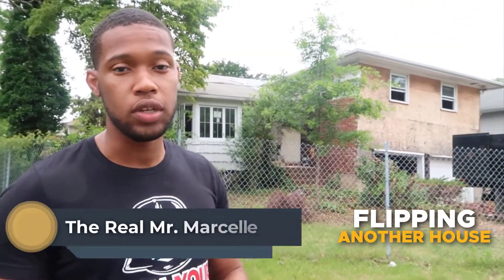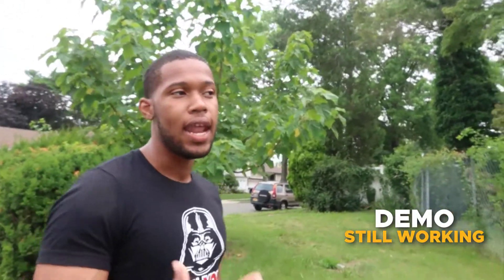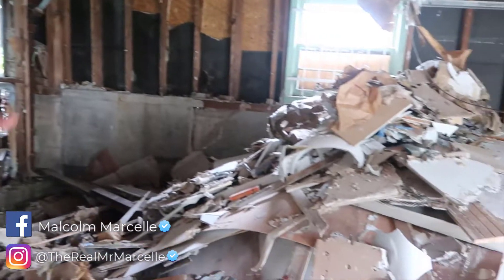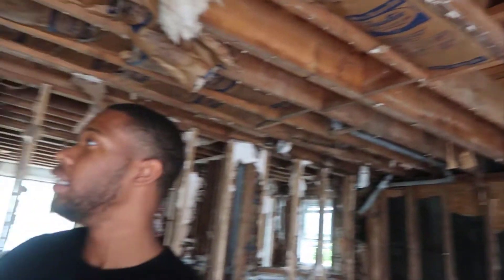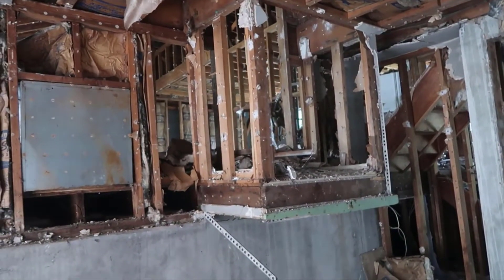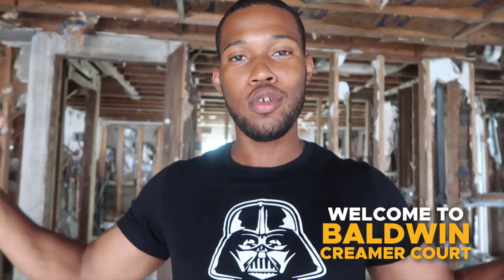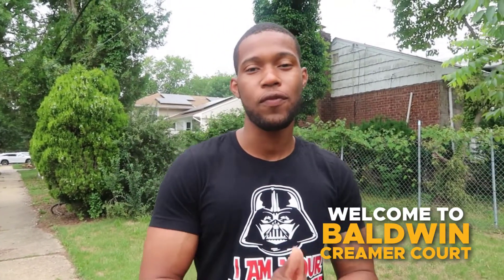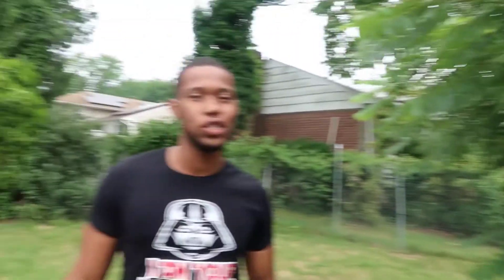How-To Actually flip a House... We've Secretly Been doing this for Years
Welcome to another episode, we're flipping another house, In today's video, We're going to show you how looks like to flip a house for real, what are the things you need to consider before you start looking for deals or houses to flip.

Oh, by the way … if you know of someone who would appreciate the level of service I provide, please call me with their name and number. I’ll be happy to follow up and take great care of them.
Malcolm Marcelle |Canyon Mortgage Corp.